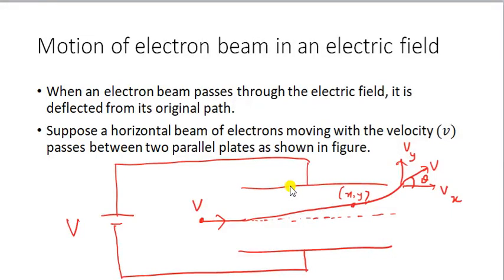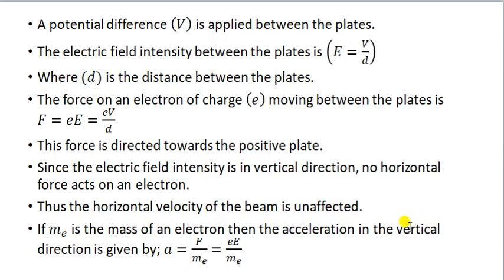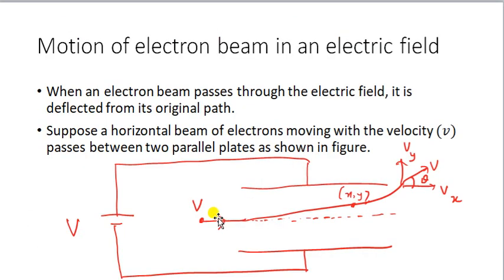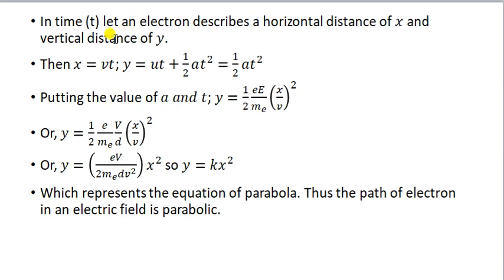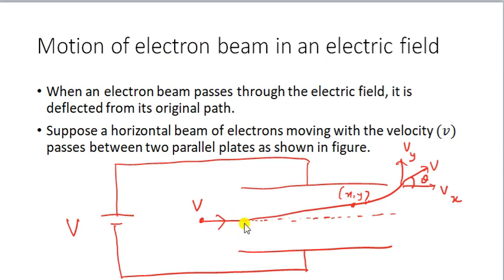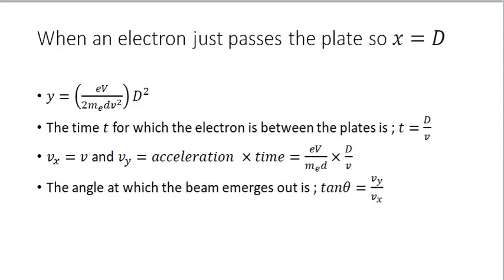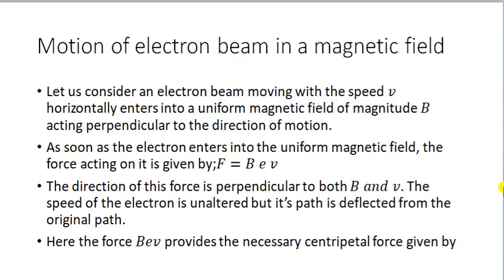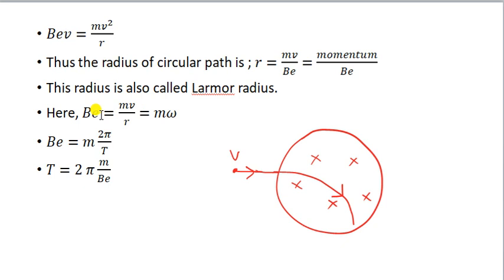Motion of electron beam in electric and magnetic field